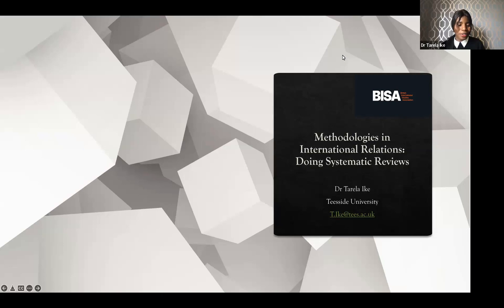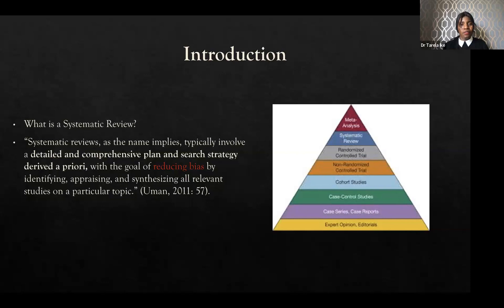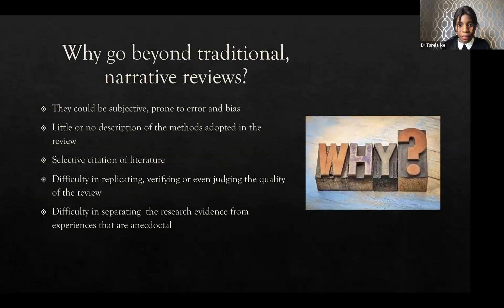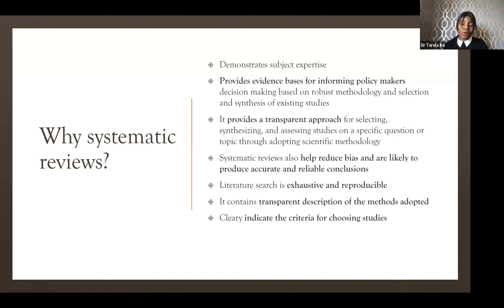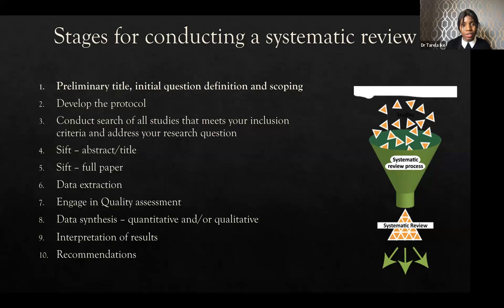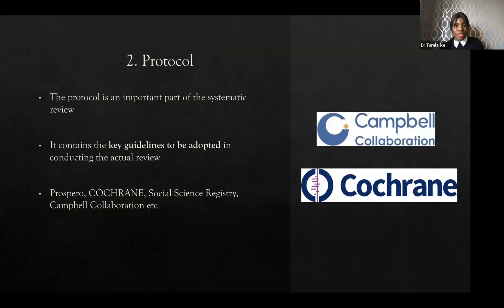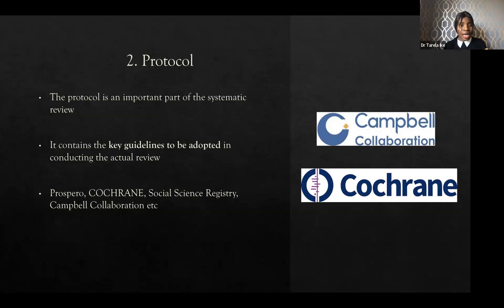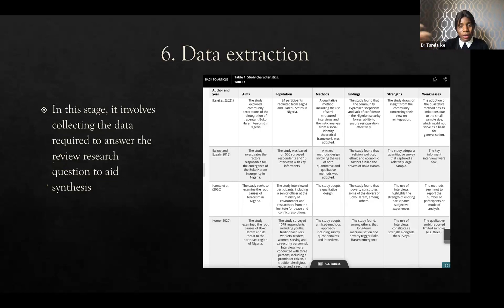Methodologies in International Relations: Doing systematic reviews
Dr Tarela Juliet Ike leads this Africa and International Studies Working Group online event, which took place on 19 June 2023.

Evidence based synthesis is crucial to understanding trends within disciplines and informing policies. Yet, within the context of International Relations, there appears to be a limited emphasis on the use of systematic review approach in examining interventions on what works and ways forward to inform gaps and better policies. This training is designed to introduce the audience to how to conduct effective systematic reviews and evidence-based syntheses.

About Dr Tarela Juliet Ike: Tarela is a Senior Lecturer at Teesside University, UK. Tarela has been actively engaged in the conduct of review such as rapid evidence assessment and systematic reviews to inform policies and the design of evidence-based interventions.